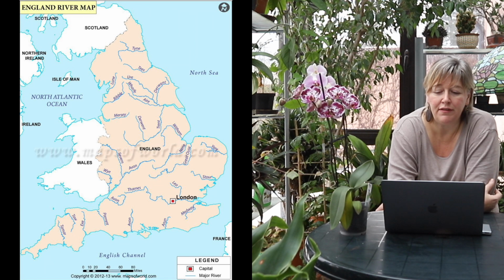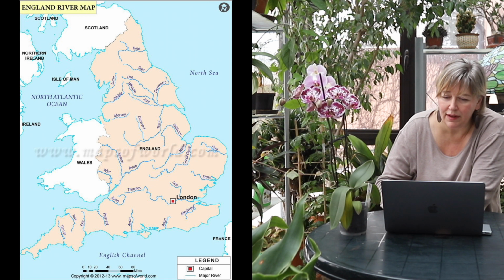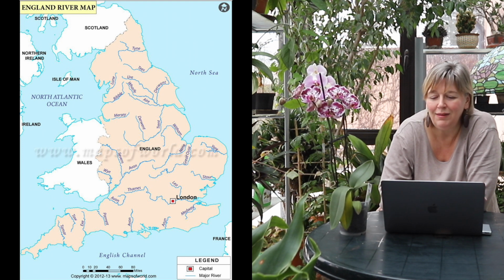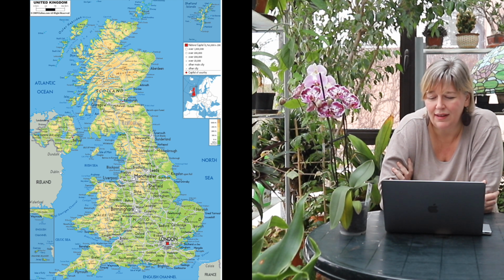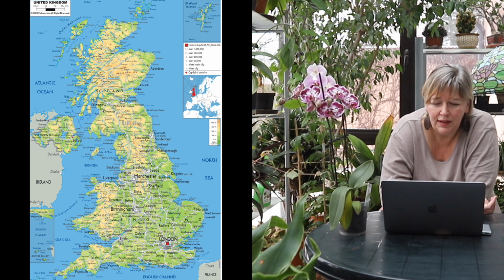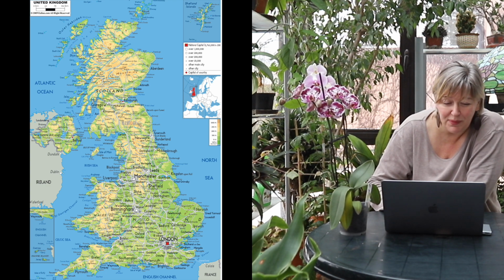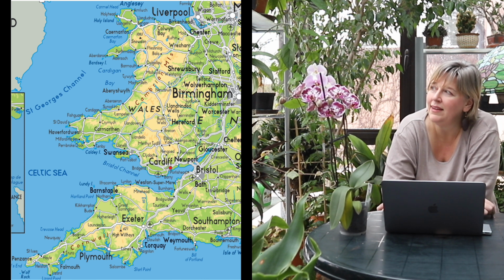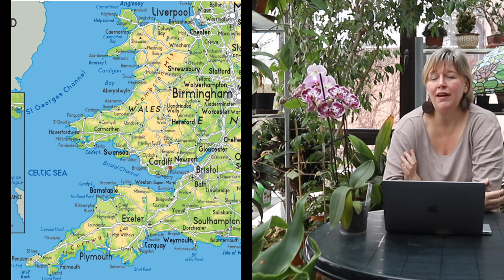Geography 1. Part 2